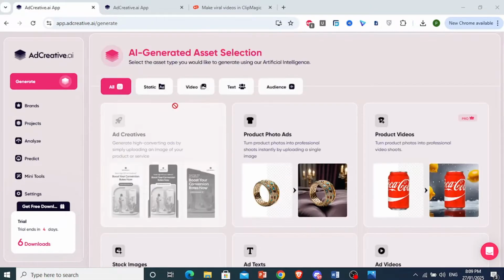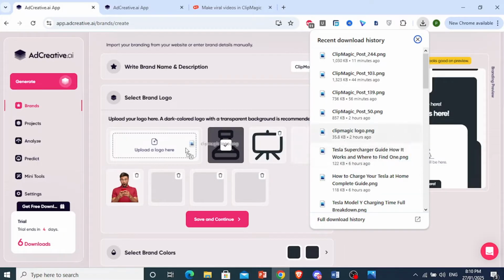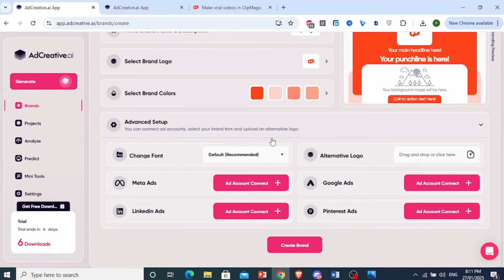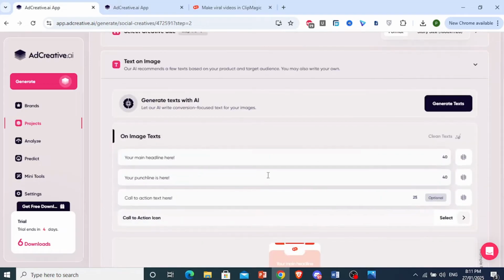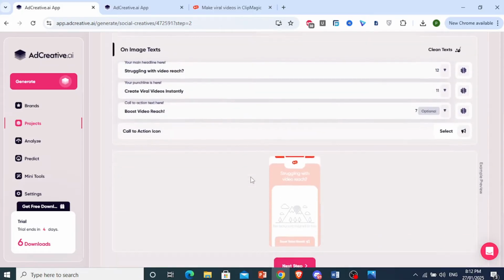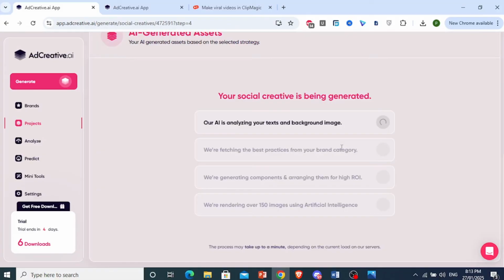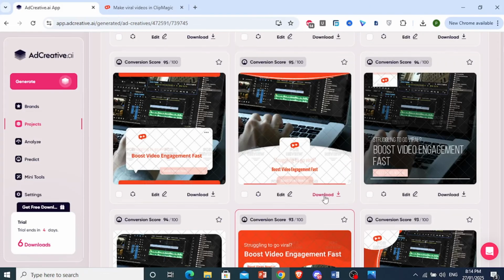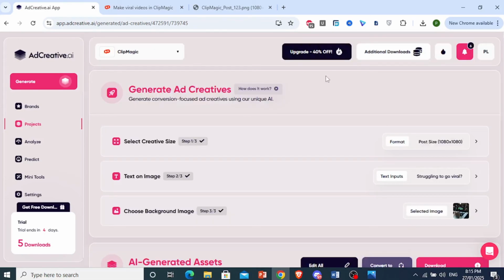How to Post an Ad on Facebook Using AdCreative AI (Step by Step)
Learn how to post an ad on Facebook using AdCreative AI with this simple step-by-step guide. Discover how to create visually stunning and optimised ad creatives effortlessly, customise your ad settings, and launch successful Facebook campaigns. Perfect for marketers and businesses looking to enhance their advertising strategy!